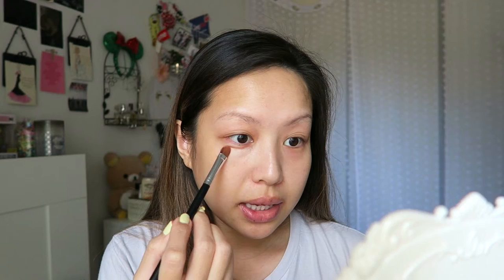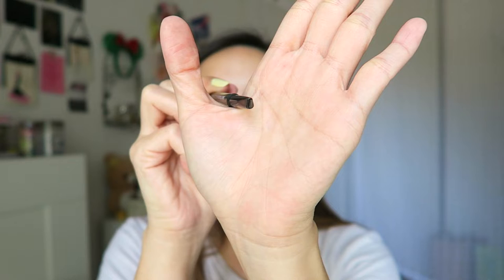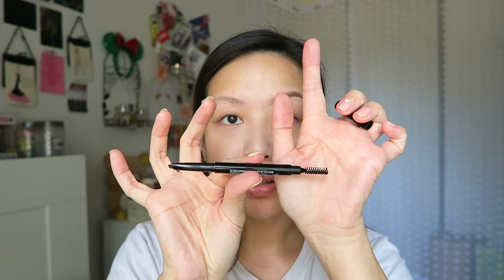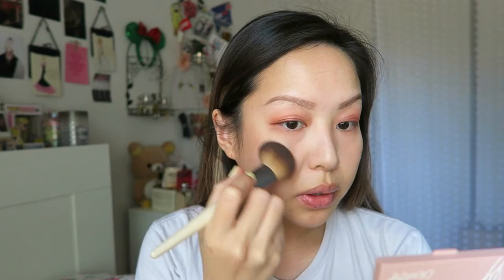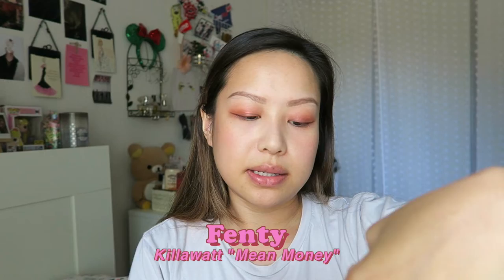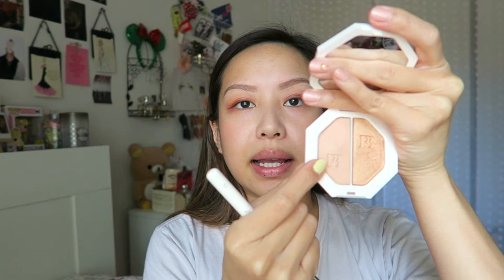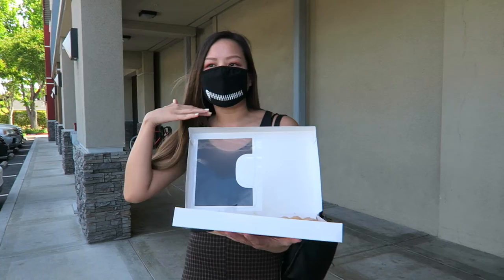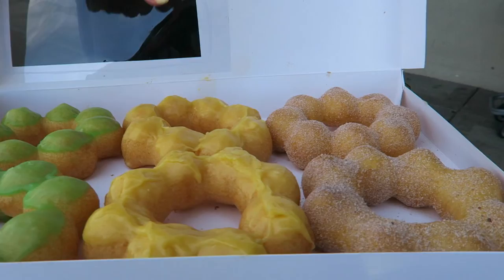Get ready with me: makeup and outfit! | anhle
DONUTSSSSS!!

⇢ Good Day by Low Frequency Music
⇢ Distant by Lakey Inspired